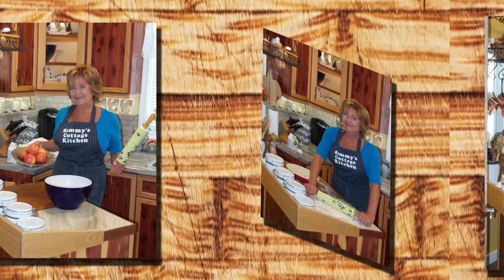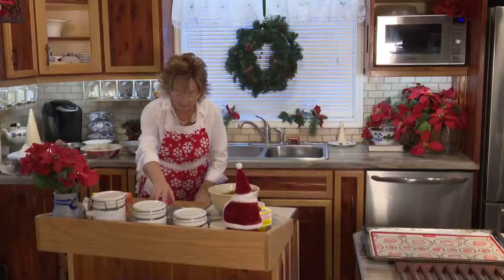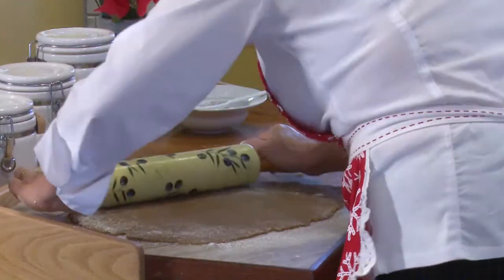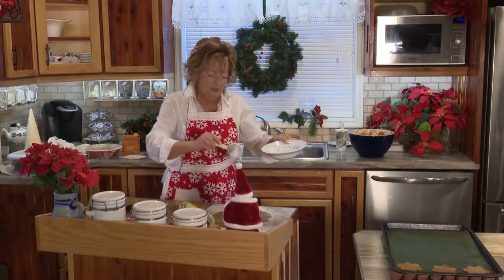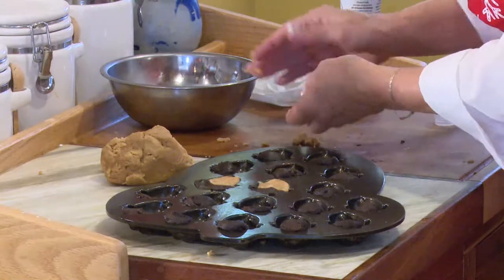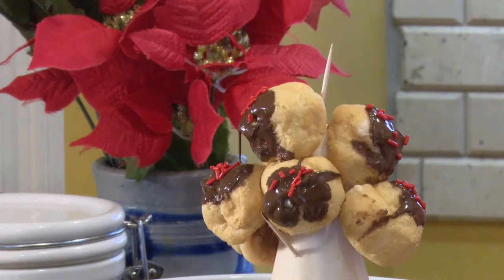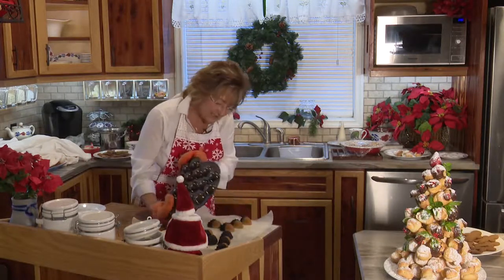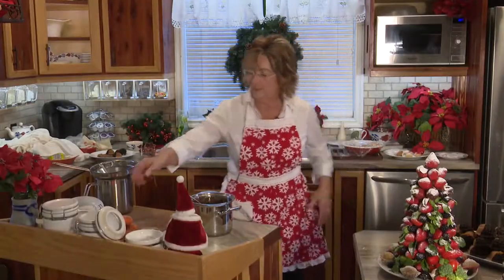Sammy's Cottage Kitchen Xmas Baking & Decorating